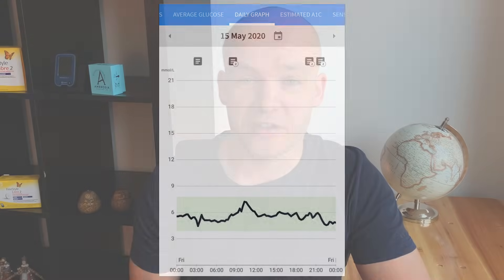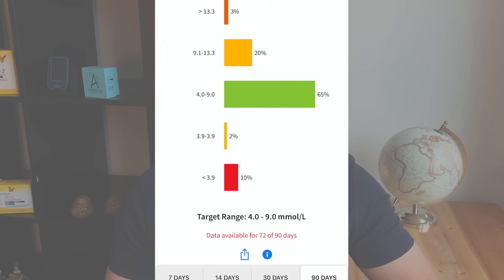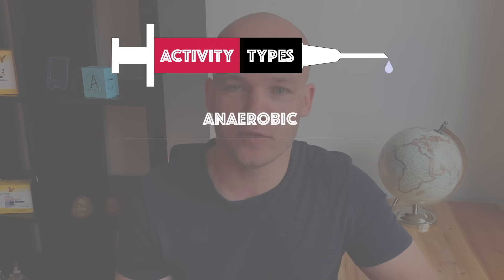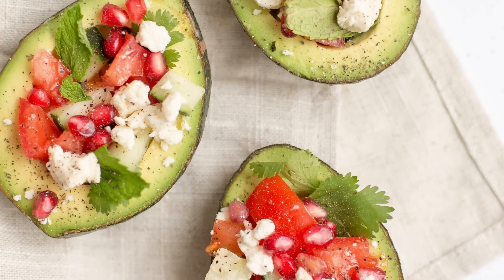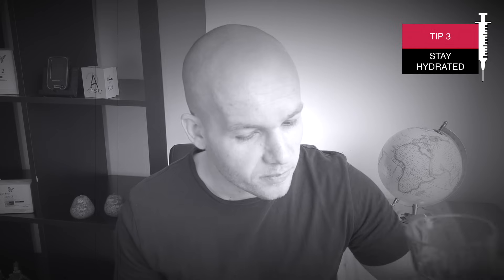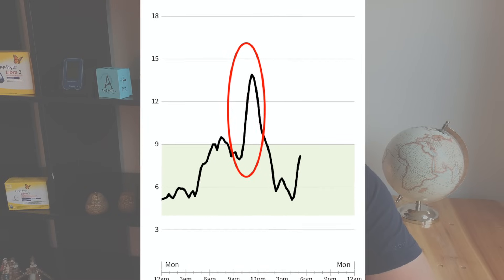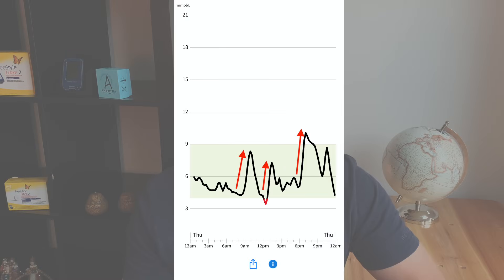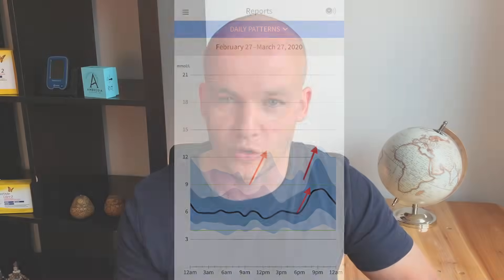How to Lower Blood Sugar Level / 6 Powerful Tips for Diabetics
6 powerful tips to lower blood sugar levels and keep blood glucose in target.

0:00 How do you lower your blood sugars?
1:23 Stay active and exercise frequently - Exercise increases insulin sensitivity
2:18 Eat the right food with low glycemic profile - Low in carbs, high in fibre
4:13 Stay hydrated and drink water
4:27 Avoid stress - Stress spikes up blood sugar
5:05 Be proactive and plan your day including insulin dosage
6:15 Test your blood glucose frequently and/or use CGM
7:28 Perfect blood sugar levels are a journey not a destination

GET A DISCOUNT on diabetic products that I use:
15% on MYABETIC bags and cases designed for diabetics (code: TYPEONETALKS)
10% on 4 ALL FAMILY 72 hour insulin cooler (code: typeonetalks)

- The ultimate starter kit for lowering your A1c

Photo credits:
Photo by Caroline Attwood on Unsplash
Photo by Victoria Shes on Unsplash
Photo by Ella Olsson on Unsplash
Photo by Dan Gold on Unsplash
Photo by Heather Ford on Unsplash
Photo by Maksim Shutov on Unsplash
Photo by Louis Hansel @shotsoflouis on Unsplash
Photo by Jonathan Farber on Unsplash
Photo by Cecilia Par on Unsplash